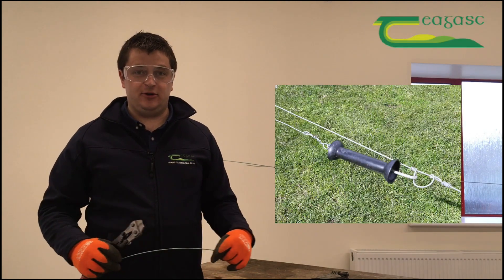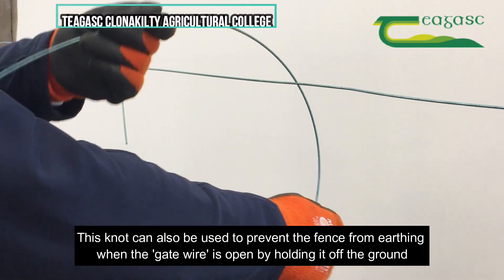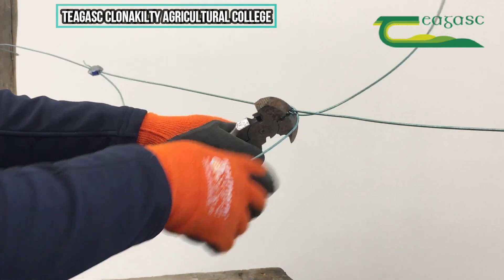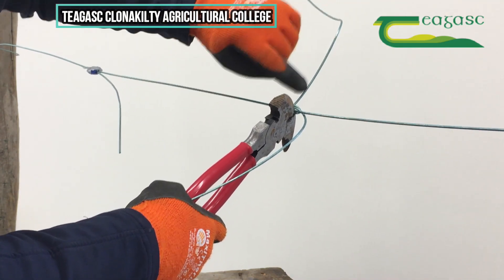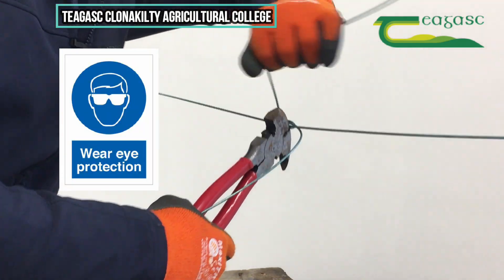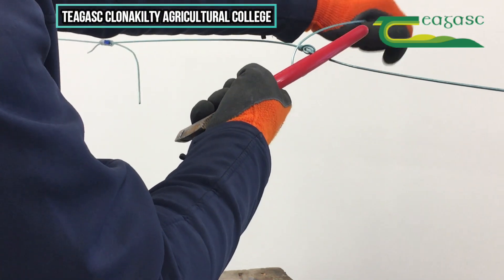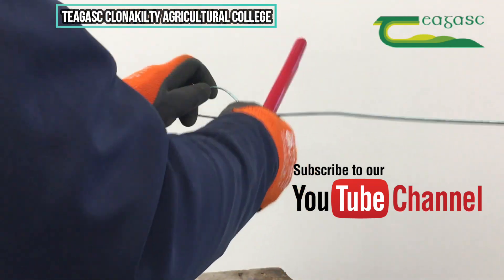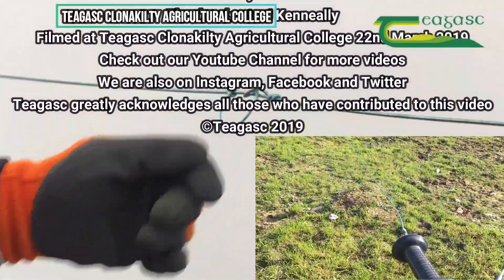The Fence Handle: Permanent Fencing with High Tensile Wire Clonakilty Ag College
Permanent fencing skills with high tensile wire at Teagasc Clonakilty Agricultural College.
In this video, Animal & Crop Production Sciences Lecturer Tom Deane explains how to tie a fence handle holder knot with high tensile wire. This video is one of 5 to be posted on our Youtube Channel, with others explaining the termination (end) knot, egg insulator knot, reef knot and wire break.